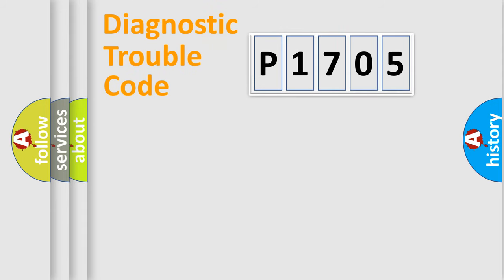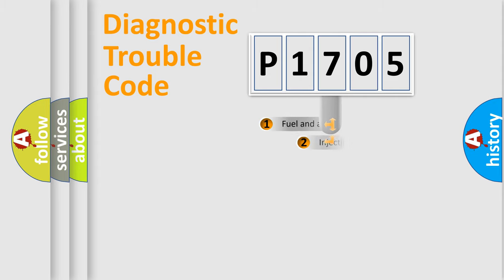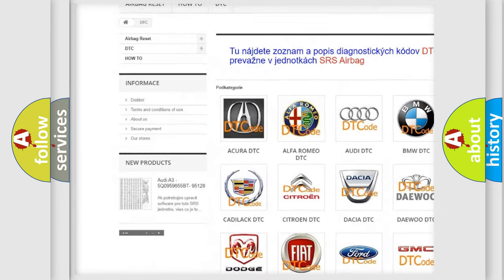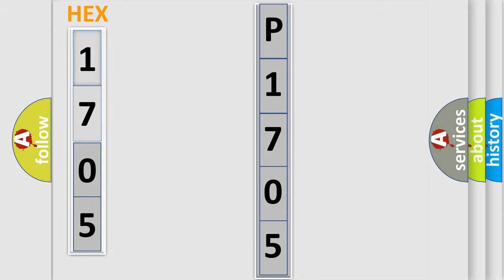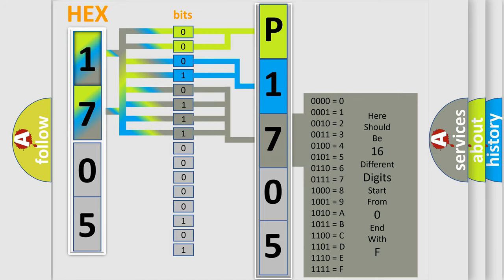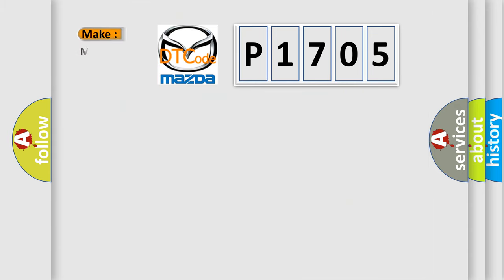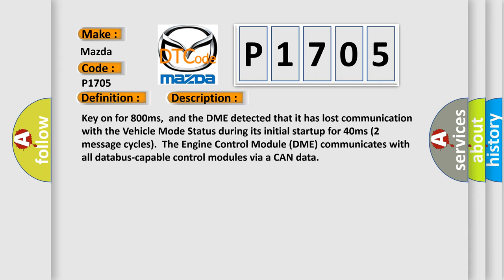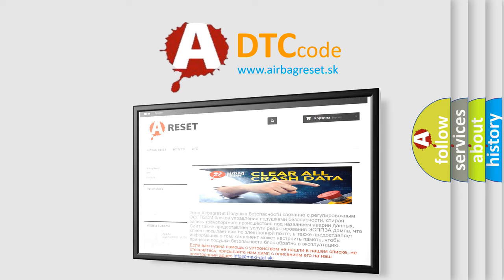DTC Mazda P1705 Short Explanation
Contents:
0:21 Basic DTC analysis according to OBD2 protocol standard.
1:48 Insight into programming
2:58 A diagnostically understandable description of the Diagnostic Trouble Code
3:05 Basic error definition

Make:
Mazda
Code:
P1705
Definition:
Lost Communication With Vehicle Mode Status
Description: